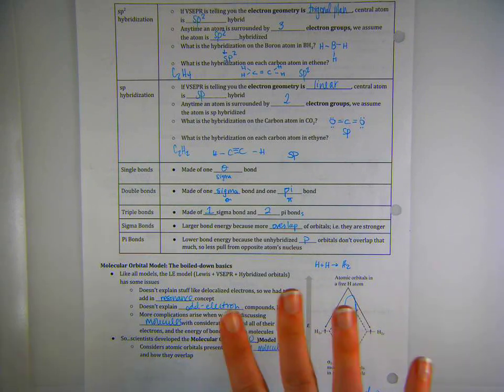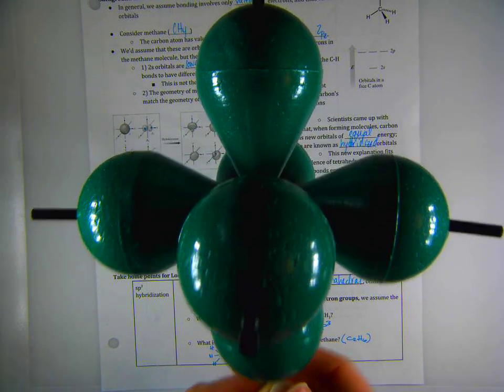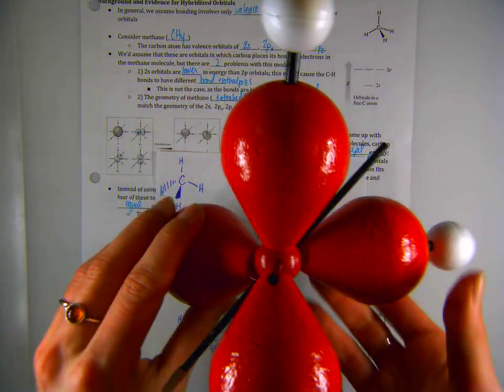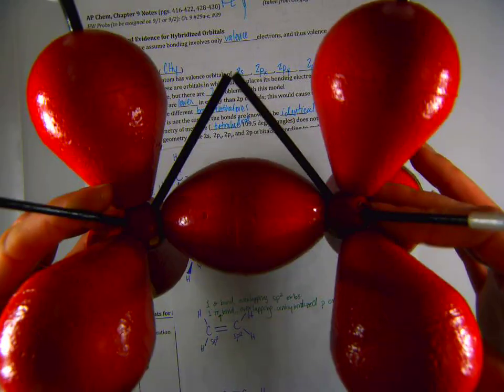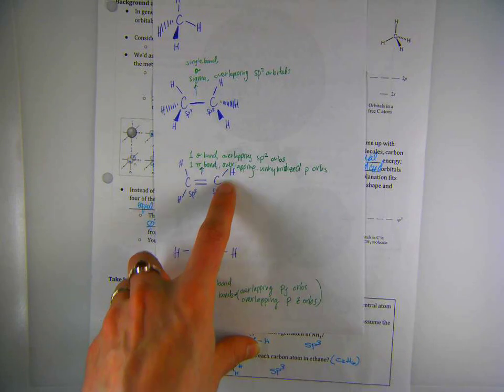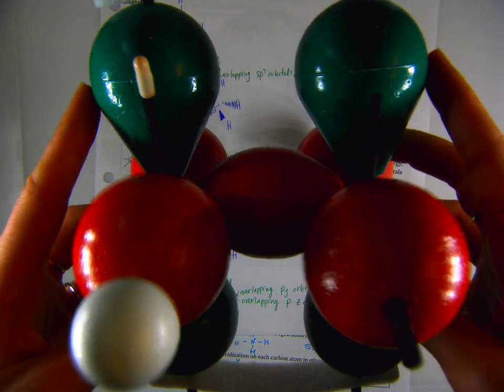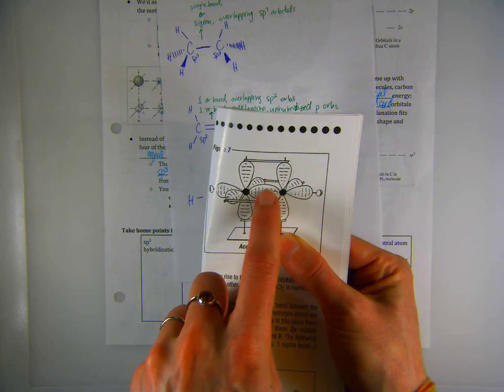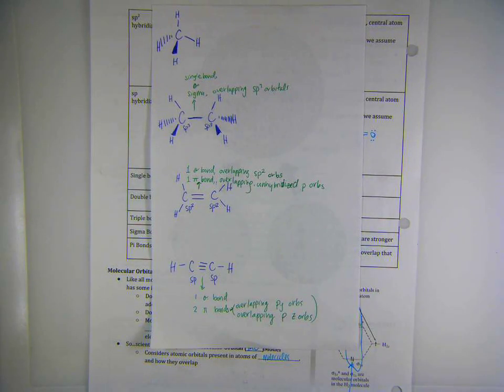Ch. 9 Notes, Part 2